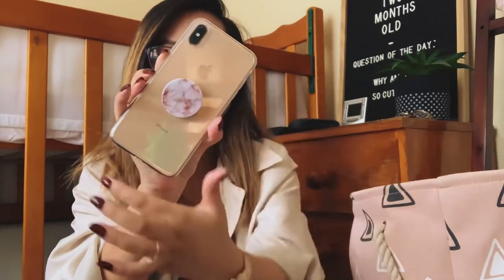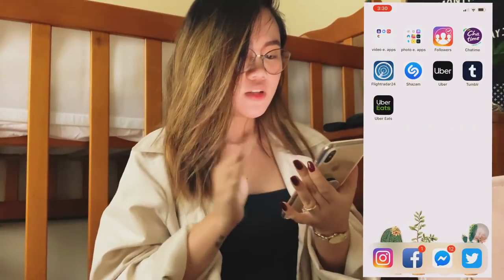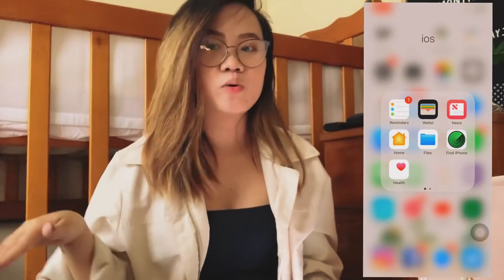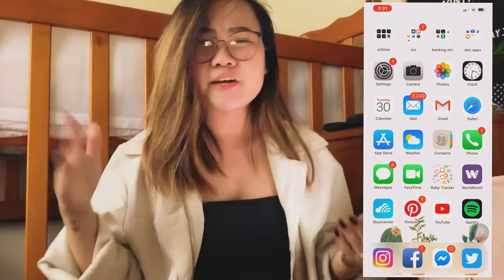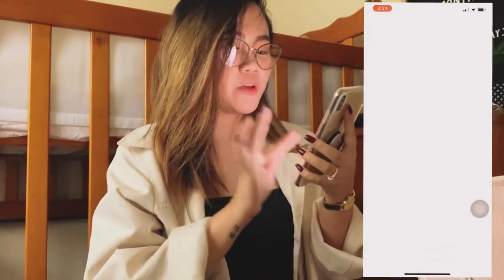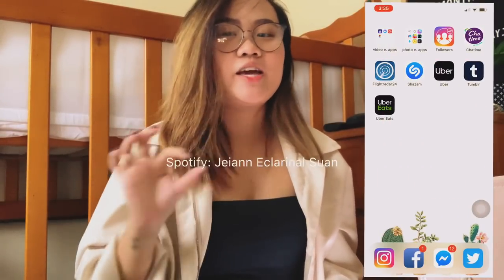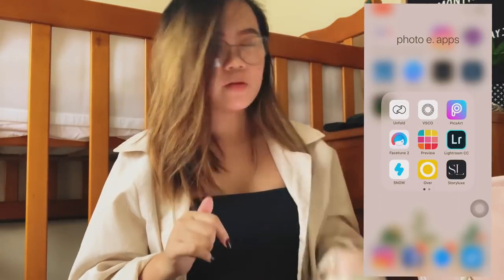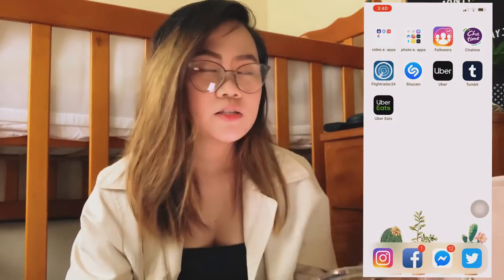What’s on my phone? | JEIANNECL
Hello Guys,

I'm Jeiann Eclarinal. A wife to Edd and a mommy to macey. I'm not good with descriptions so I will let my videos do the job.

Much love,
jeiannecl